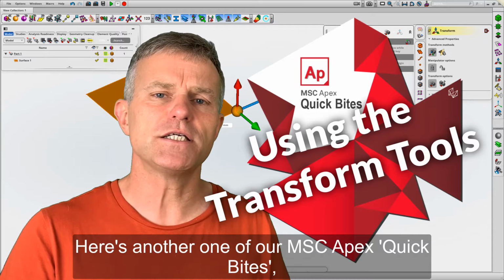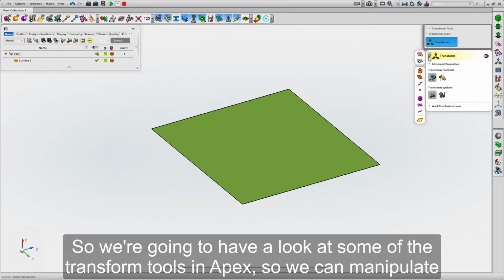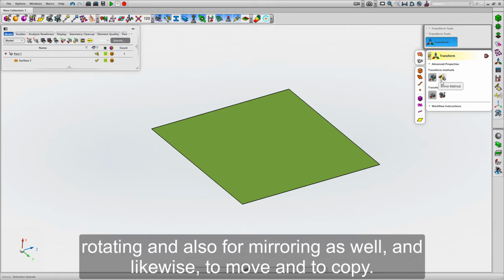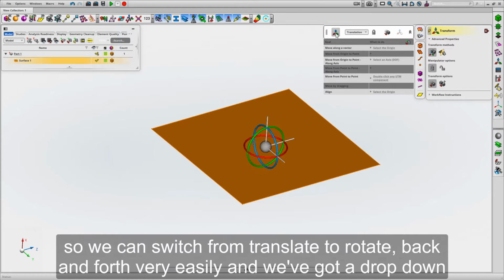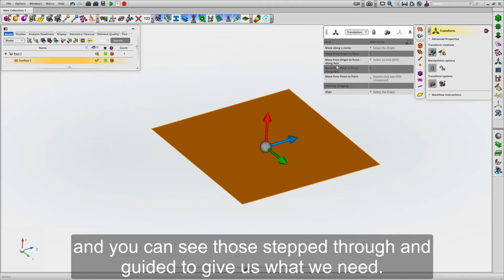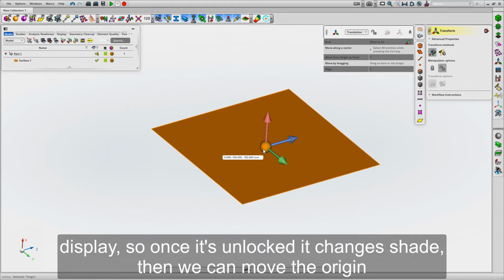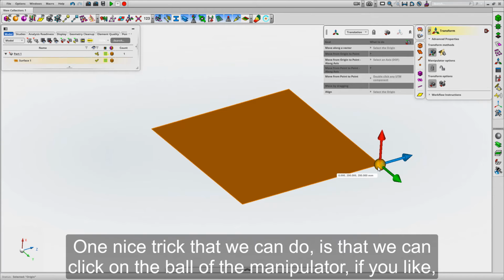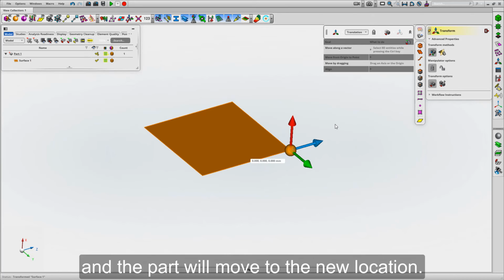Evotech CAE | MSC Apex 'Quick Bites' | Using the Transform Tools